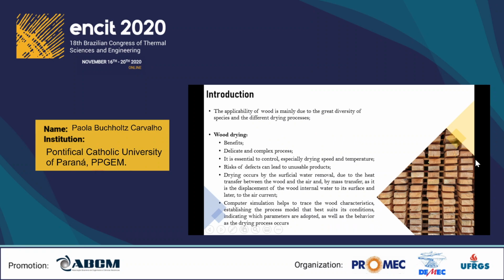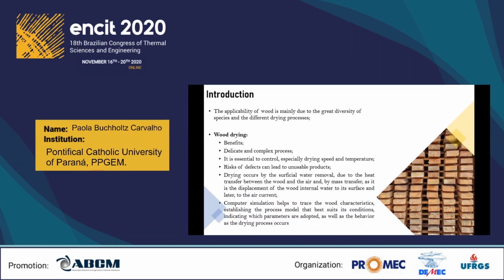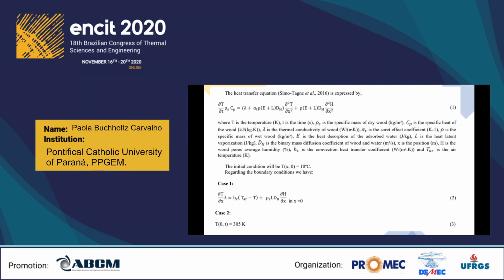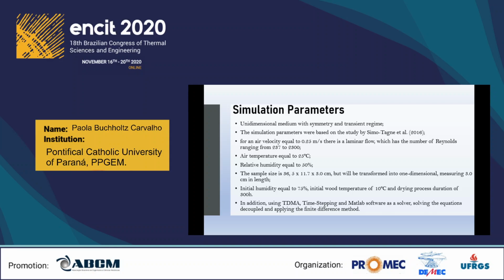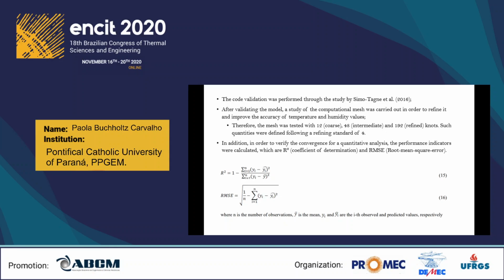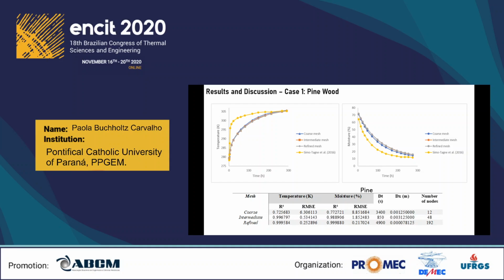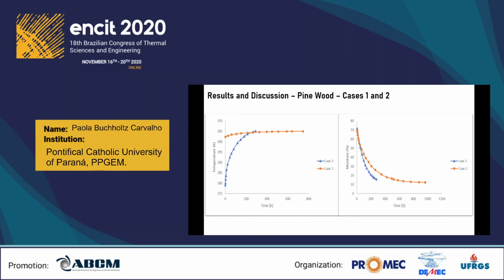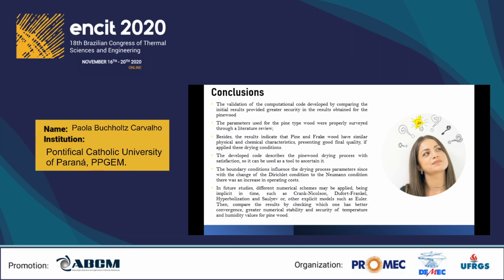NUMERICAL MODELING OF HEAT AND MASS TRANSFER DURING THE WOOD DRYING PROCESS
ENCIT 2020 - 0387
Paola Buchholtz Carvalho